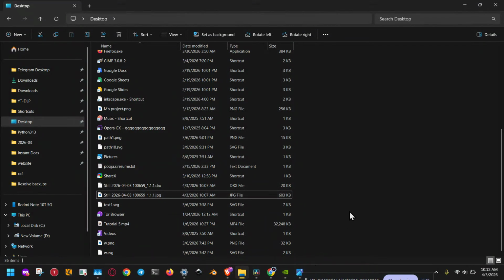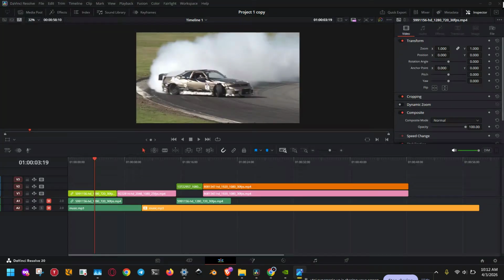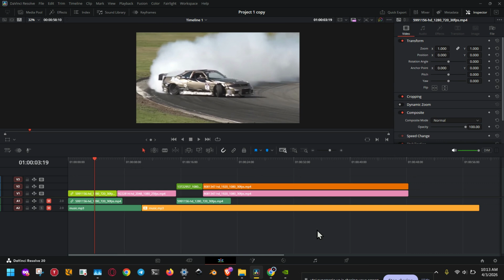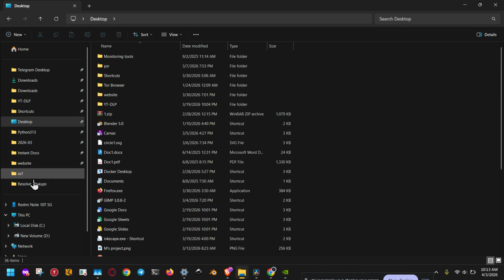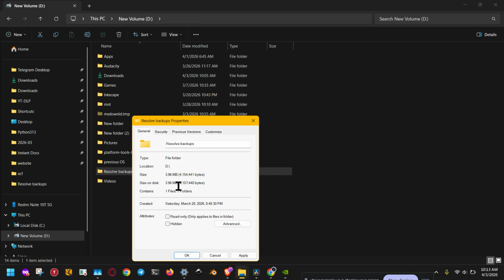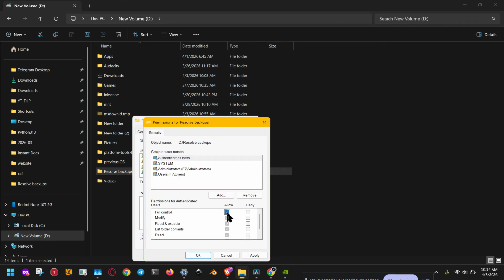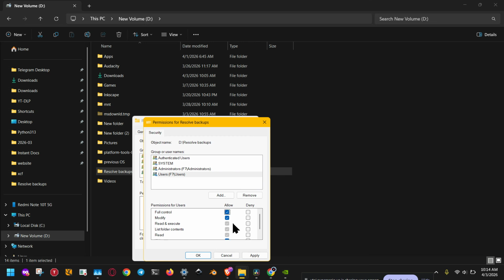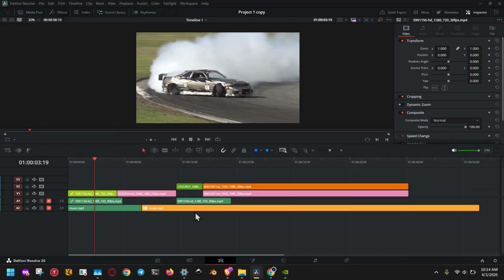Write Permission Error In DaVinci Resolve (Easy Guide)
Learn how to fix the Write Permission Error in DaVinci Resolve by checking folder permissions, restoring write access, and reopening the app.
This simple troubleshooting guide helps resolve restricted folder access issues on Windows and Mac so you can keep editing without interruptions.

Timestamps
0:00 Intro
0:23 Close DaVinci Resolve
0:41 Locate Your Project Or Media Folder
1:01 Open Folder Permissions
1:21 Give Full Control Or Read & Write Access
1:53 Apply Changes And Reopen Resolve
2:18 What Causes The Error
2:40 Final Tips And Outro

- How To Fix Write Permission Errors In DaVinci Resolve
- How To Check Folder Permissions On Windows And Mac
- How To Give Full Control Or Read & Write Access
- How To Restore Resolve Write Access For Projects And Cache
- How To Identify Restricted Folder Permission Problems
- How To Reopen Resolve After Applying Permission Changes
- How To Move Projects Out Of Protected Folders
- How To Prevent Future DaVinci Resolve Access Errors

💡 Pro Tips For Fixing DaVinci Resolve Write Permission Errors
- Use a local folder instead of a protected system directory
- Check external drives for read-only or limited access settings
- Restart your computer after changing permissions if the fix does not apply right away
- Make sure cloud-synced folders are not blocking file writes
- Always verify the current user account has the correct access level